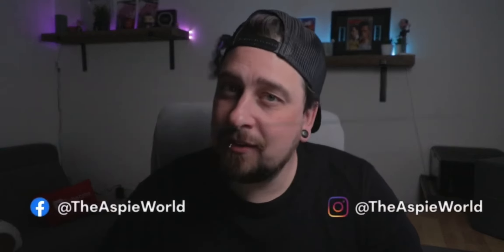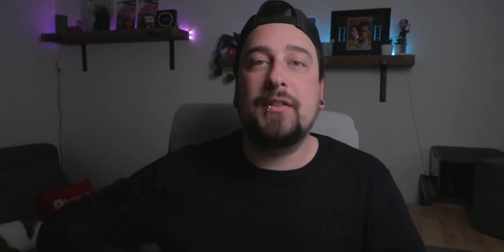How YOU Spot PDA In Autism (5 TRAITS)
This is how you spot PDA (Pathological Demand Avoidance) In Autism!

Soundsory is a multi-sensory, music therapy, and movement program. The
Soundsory headphones, equipped with a dynamic filter and bone
conduction technology, helps improve motor skills and cognitive
development in children and adults.The program consists of specially
designed music processed with neuro-acoustic modifications as well as a
series of movement-based exercises. It is a 40-day program divided in 2
sections of 20 days each with a break of 1 month in between.

Each day consists of 30 mins of music and exercise.Soundsory helps
improve fine, gross, and visual-motor skills in children like handwriting and
drawing, balance and posture, hand-eye coordination. Building on these
foundational skills, Soundsory improves emotional regulation, social skills,
and communication. Soundsory is designed to be safe and effective and is
helping children and adults on the autism spectrum, with auditory and
sensory processing disorders, and other developmental delays.

How do you identify autism in someone? Here is 5 SIMPLE ways you can notice it EASILY! Soundsory

Soundsory is a multi-sensory, music therapy, and movement program. The Soundsory headphones, equipped with a dynamic filter and bone conduction technology, helps improve motor skills and cognitive development in children and adults.The program consists of specially designed music processed with neuro-acoustic modifications as well as a series of movement-based exercises. It is a 40-day program divided in 2 sections of 20 days each with a break of 1 month in between.

Each day consists of 30 mins of music and exercise.Soundsory helps improve fine, gross, and visual-motor skills in children like handwriting and drawing, balance and posture, hand-eye coordination. Building on these foundational skills, Soundsory improves emotional regulation, social skills, and communication. Soundsory is designed to be safe and effective and is helping children and adults on the autism spectrum, with auditory and sensory processing disorders, and other developmental delays.

Children can complete coloring, lego building, drawing, writing, painting, and other activities while using Soundsory 9 hours battery time, online access to exercise videos, and an option to switch to Bluetooth mode to use Soundsory as a regular headset Soundsory has recommended exercises that you can do while listening but you can adapt them to any activity like play therapy games with a parent or a therapist.

Autism is classed as a hidden or invisible disability, which means that it isn’t always easy to see as it isn’t presented in any physical attributes... well any that you don’t automatically notice.

Autism can present visual clues as to if someone is on the spectrum, so here are 5 simple always you can identify Autism easily.

Use these physical attributes to notice autism in a person, so you know how to help them

Here are 5 traits that you must see.

1.May do one thing one day and refuse to do it the next with no reason
With a constant change in mood and activity a person with PDA could be happy performing a task one day but then never want to do it again.

2.May mask in public
Due to issues with social skills, a person with PDA will be seen to mask in public social situations.

3.May be obsessive with certain people
A PDA person may get really obsessive and super interest in specific people or persons.

4.Appears highly anxious
As most neurological conditions PDA comes with lots of anxiety disorders to.

5.Appears Jekyll and Hyde
Because of the issues with controlling moods and feelings a person with PDA may appear to have two different personalities.

I would love to know your thoughts on this topic as lots of people ask me about PDA and I think a conversation needs to happen.